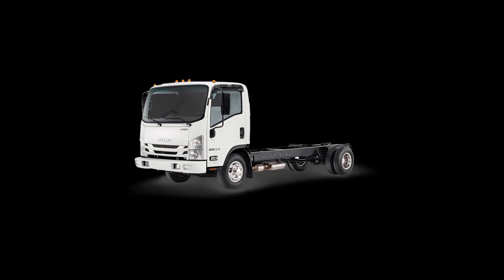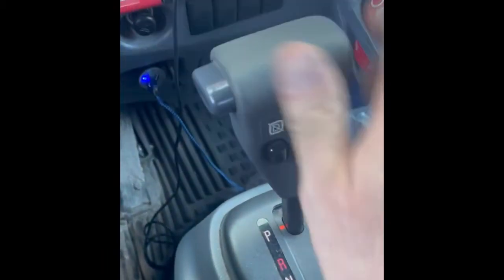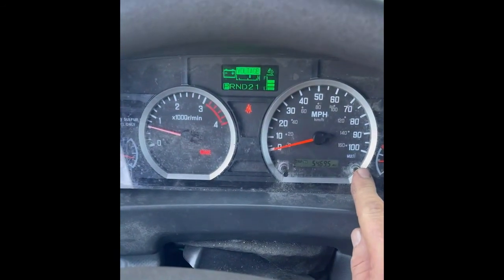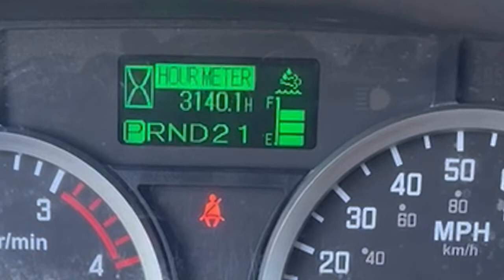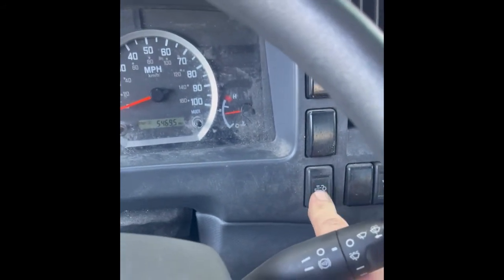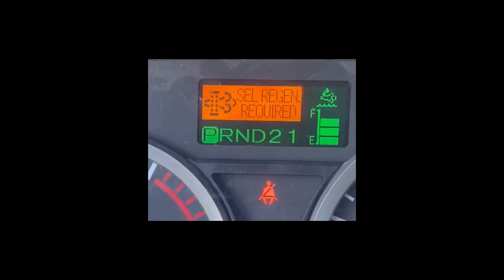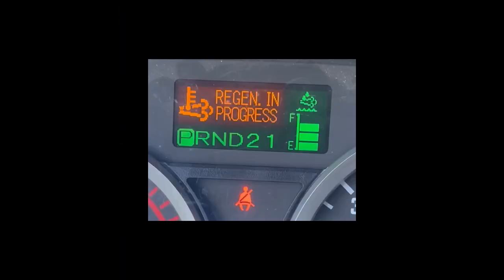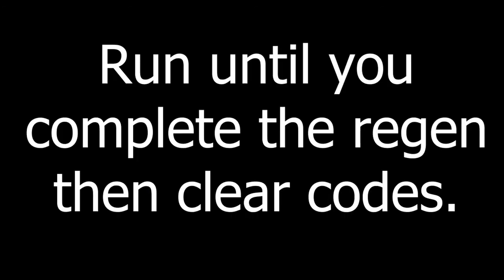Isuzu manually regen the engine,regen Isuzu,regem manually, Diesel regin,clean cats,regen cats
How to regen a isuzu manually, how to regen a diesel isuzu using instrument cluster, manually regen a npr, NPR regen, regen a npr, check engine light on a regen isuzu.